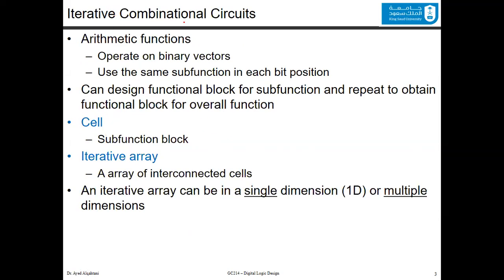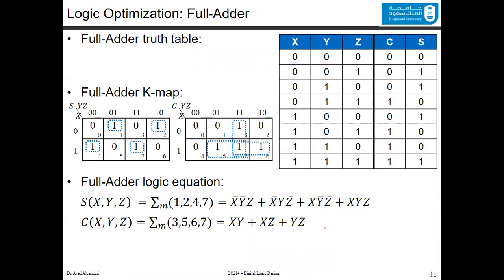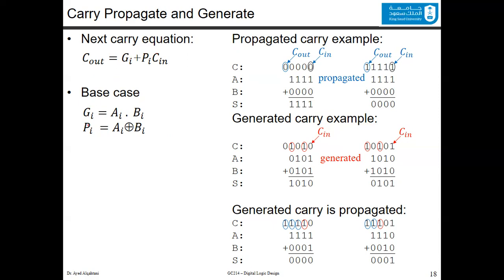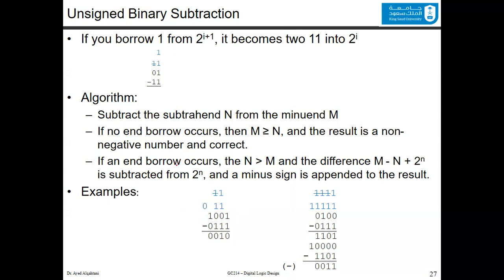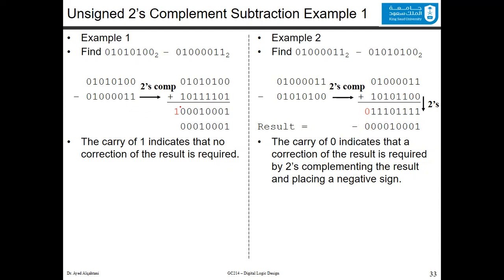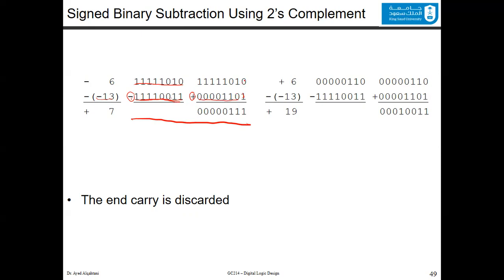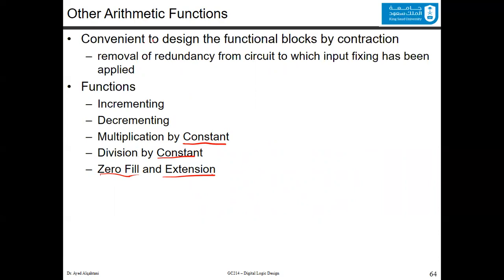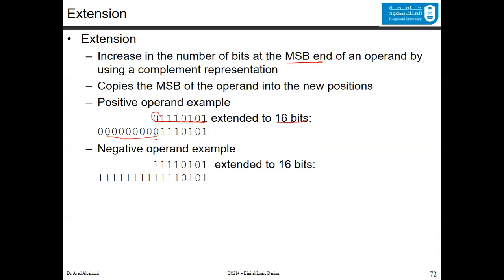Digital Logic Design-Lecture 06-Chap_03_P3-Arithmetic Functions and Circuits